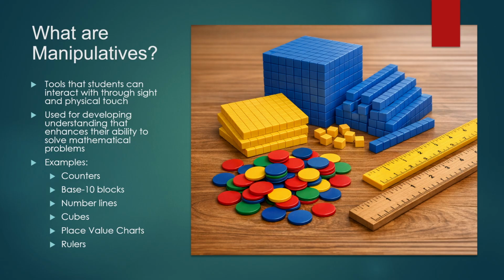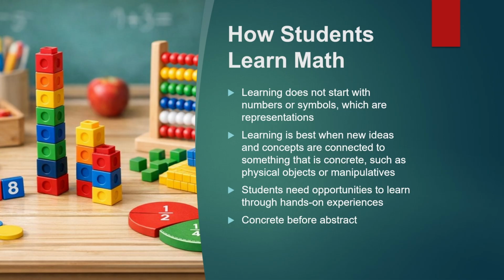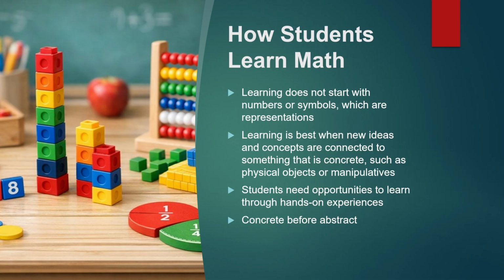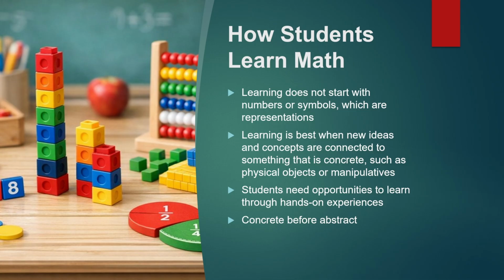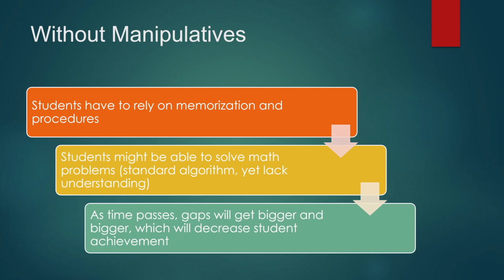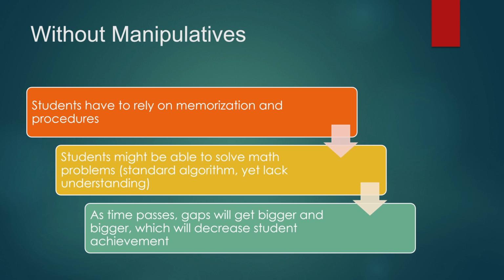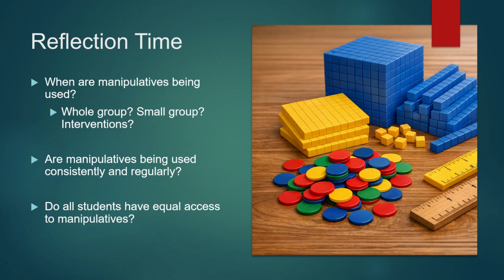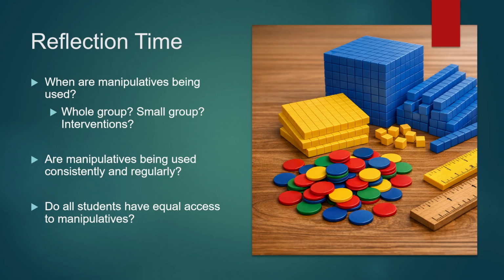PD Session 1: Why Manipulatives Matter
Manipulatives Introductory Session